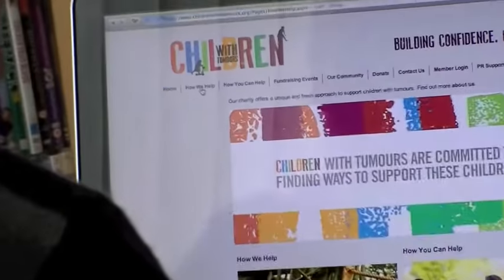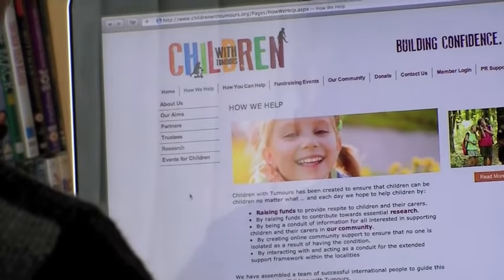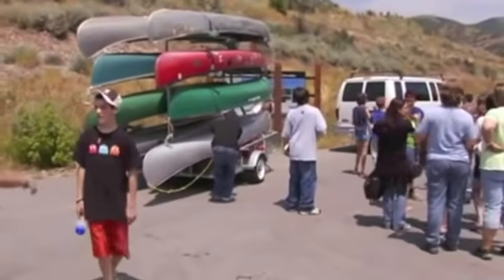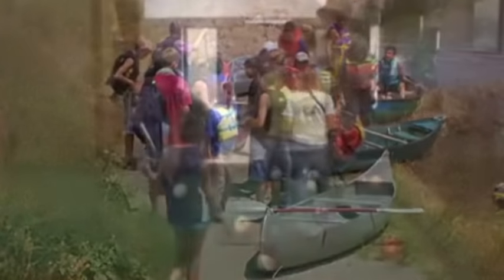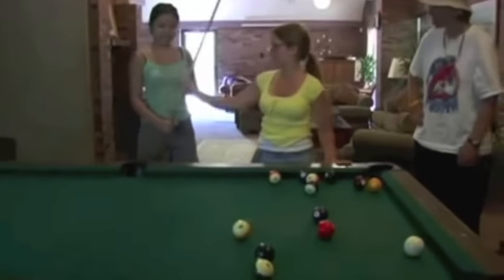Neurofibromatosis | What's the link? | Kirsty Ashton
I have created this mini documentary as part of my self directed project.

The point of this documentary is to try and raise awareness about NF and the difference it can have on people and how varied it is. It is nota a very known condition. The archived material in which are in this are stated at the end but here they are again.

Through this Film, you will hear from Adam Persons and my self on how it has affected us. you will hear from professionals such as Sue Huson and Professor Gareth Evans, who explain things in more detail.

Content from:
CH4 - Beauty and the beast series 6
Double Take - You Tube
Camps for NF - CTF.org
BBC News

Music is
Led Zepplin  bon y'a ... something
and the sound affects are all from apple inc

- to learn more about me and NF and buy my book
- this is the charity in which is mentioned in the clip

and you might even have your name mentioned on one of my upcoming videos!

Invest using Trading212 - Do you want to get a free stock share worth up to £100?
Create a Trading 212 Invest account using this and we both get a free share!